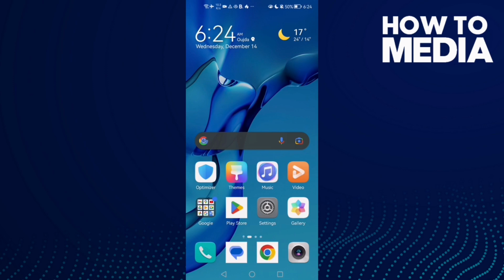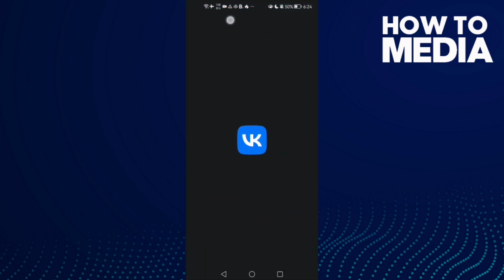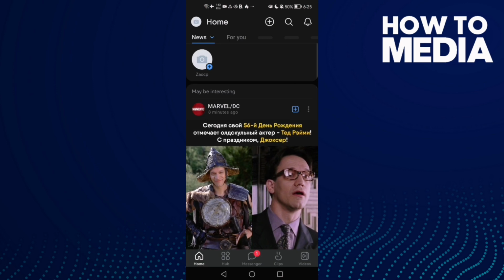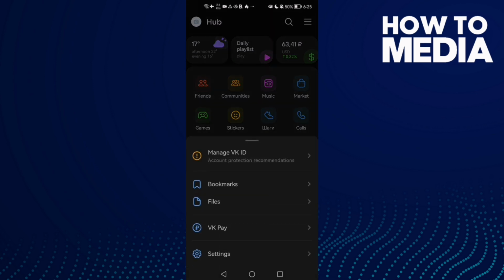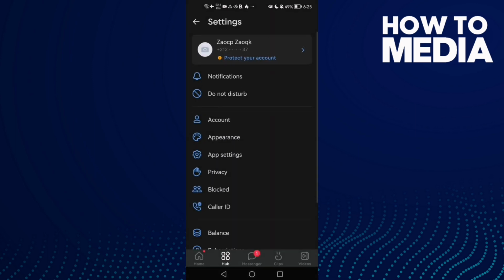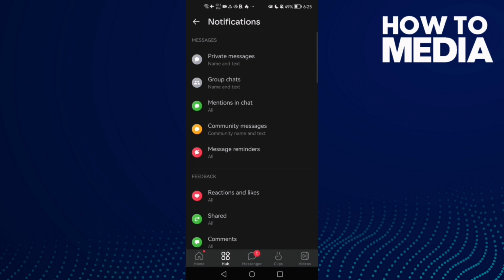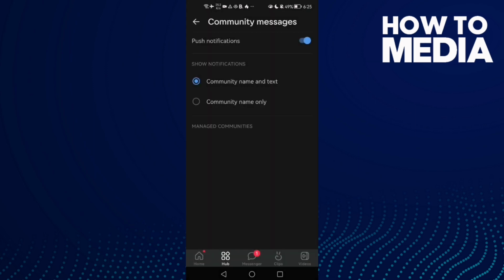How to Hide Community Messages Notifications Content on Vk App on Android or iphone IOS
in this video we discuss :